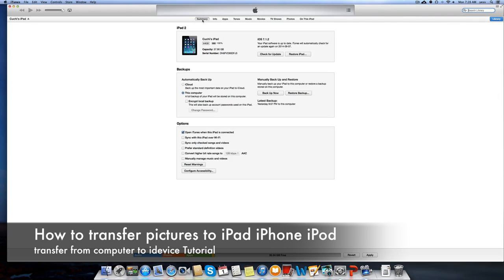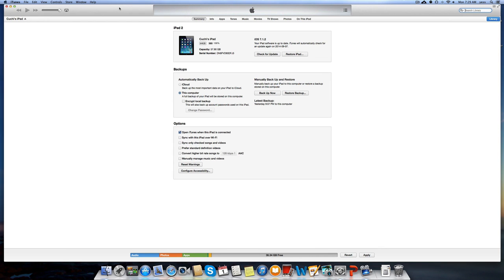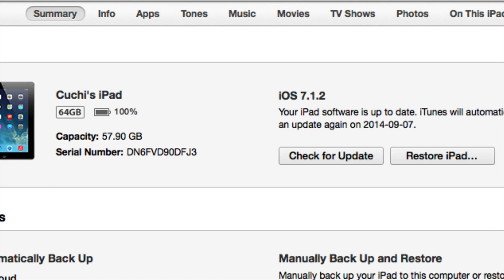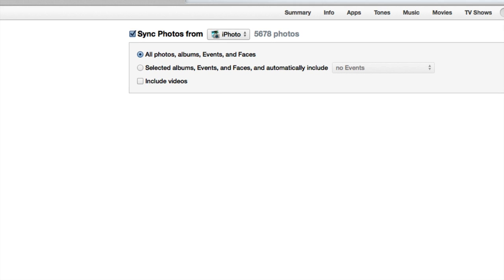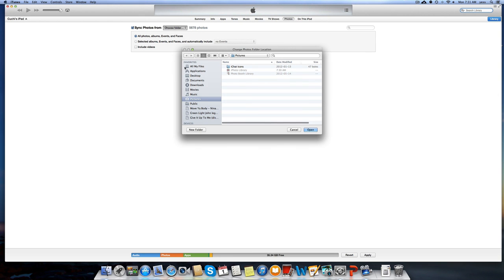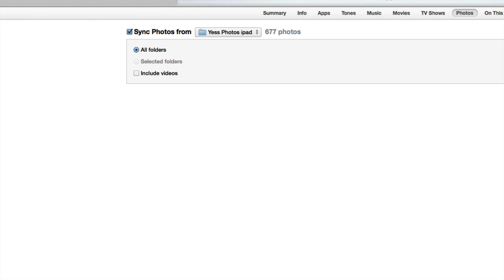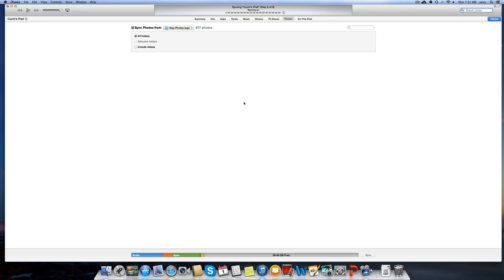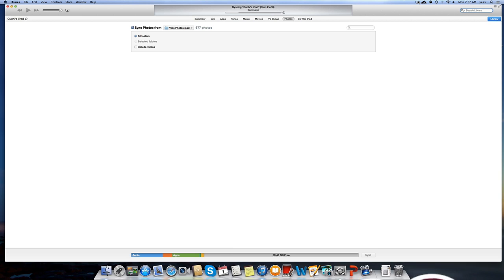How to Transfer Pictures from computer to iPhone iPad iPod mac/pc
laptop to iiPhone iPad iPod. Windows 8 Windows 7 Mac OSX Yosemite Mavericks Mountain Lion, Windows XP, Laptop, Macbook, Macbook air, macbook retina display, mac mini, imac, Mac,
iPhone 5S iPhone 5C iPhone 5 iPhone 4S iPhone 4 iPhone 3gs, iPad 1 iPad 1 iPad 3 iPad 4 iPad 5 iPad retina display iPad mini, iPad air, iPad retina display mini, iPod touch, apple laptop, apple computer
iOS 5 iOS 6 iOS 7 iOS 8
from Windows to iPhone
from Mac to iPhone
iTunes tutorial